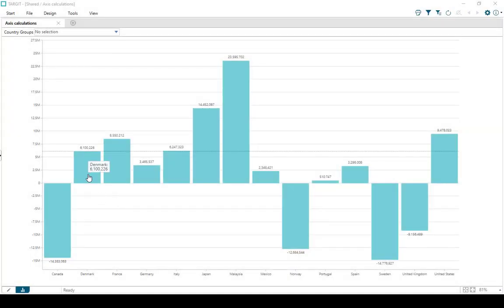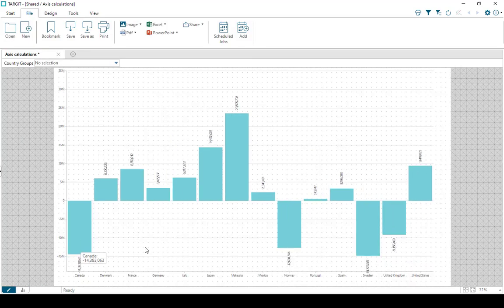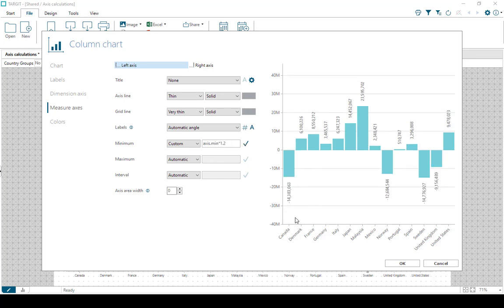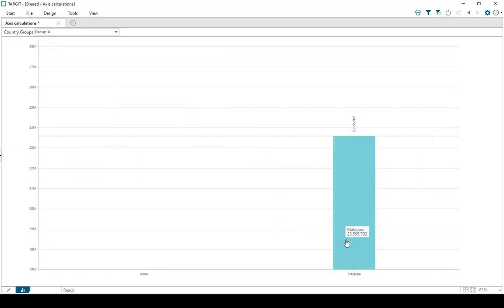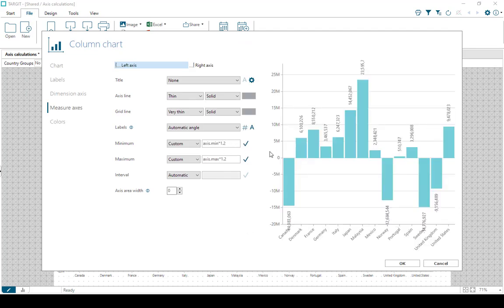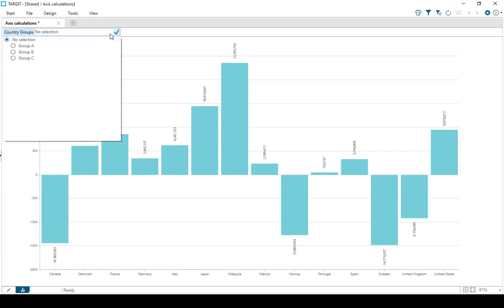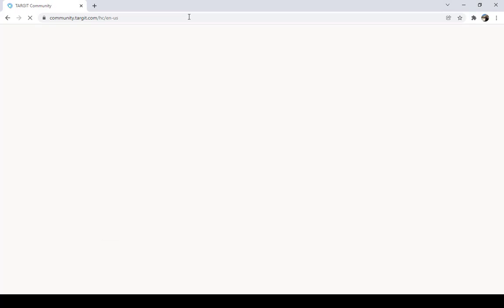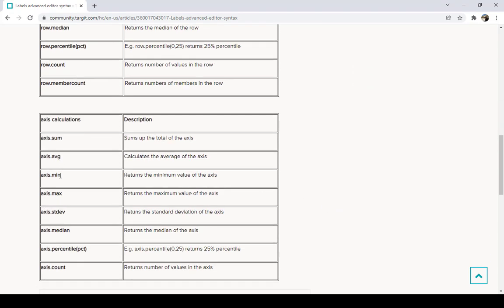TARGIT 2021 Tips and Tricks Christmas Edition: Axis calculations